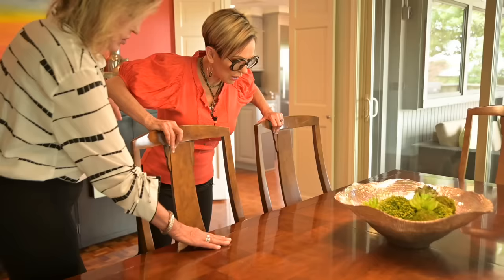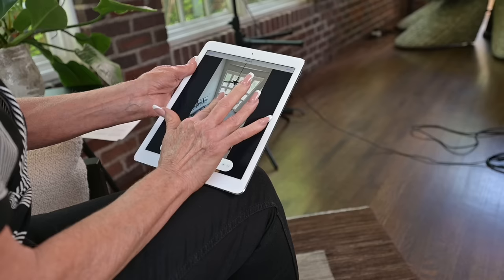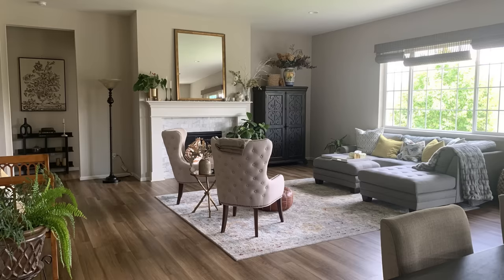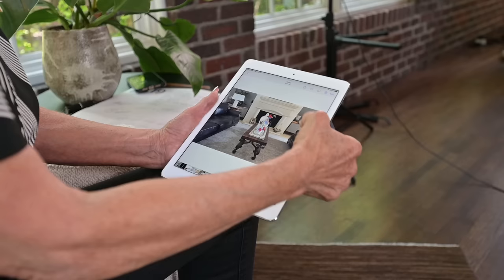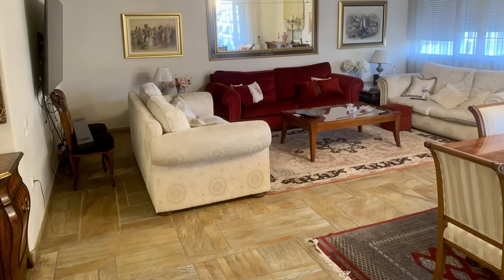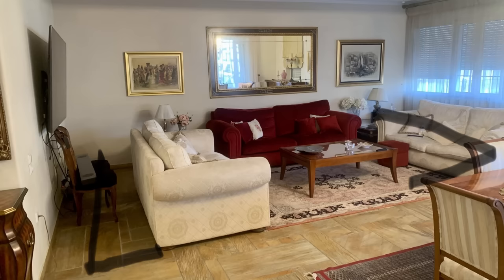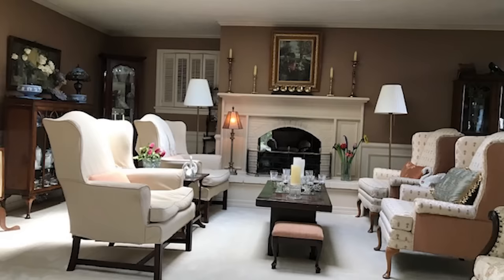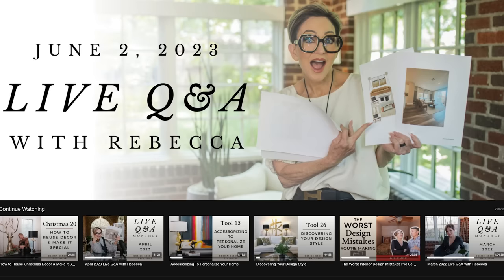10 Interior Design Mistakes You're Making | How to Arrange Your Furniture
If you've ever questioned where to place your furniture in a room, chances are you might have made one of these interior design mistakes in your home!  But don't worry - they're common and we're going to fix them today!  Using these simple tweaks in furniture arranging, you can make your space feel professionally designed today!

✨ Let me know - have you or someone you know had all of your furniture up against the walls?? ✨

Videography: Noah Kelly
Editor: Dorian Tucker
Creative Producer: Angela Johnson